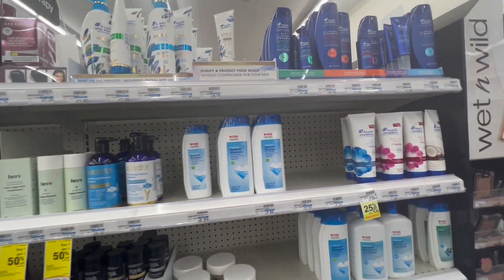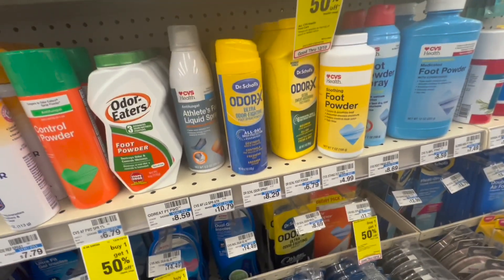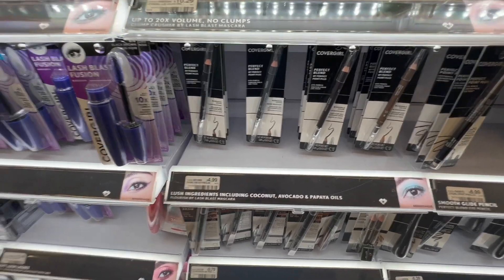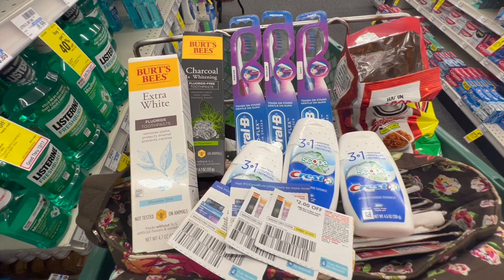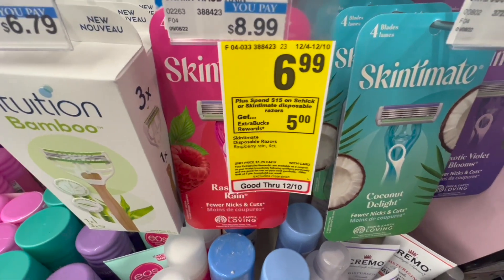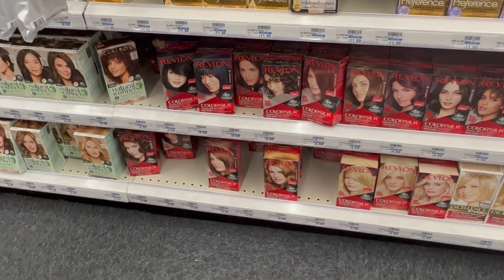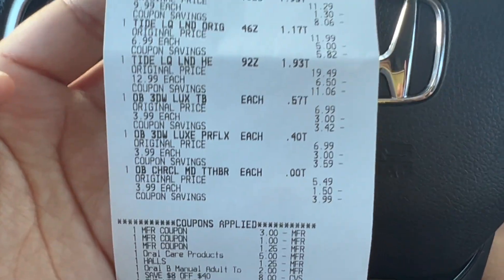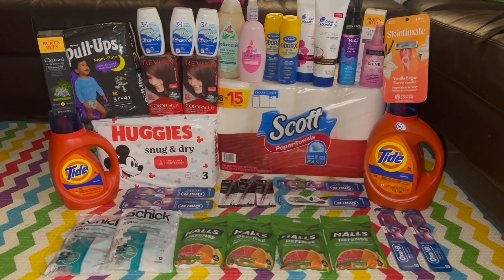CVS Couponing | Week 12/4-12/10 | MM Huggies, Johnson's Products & MORE!